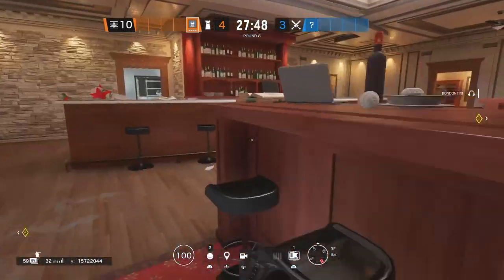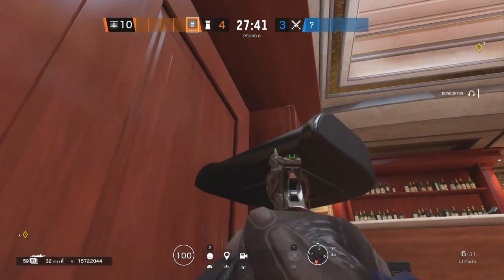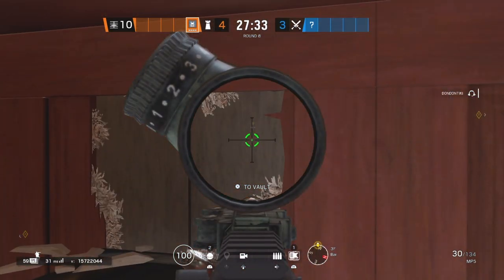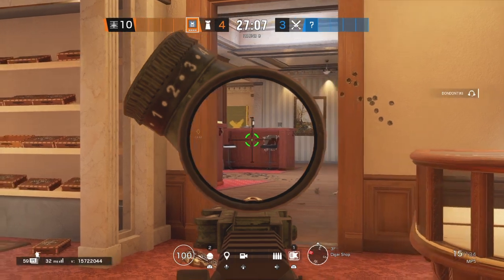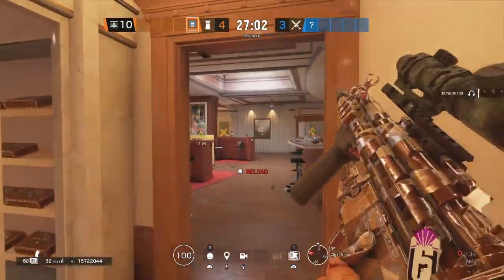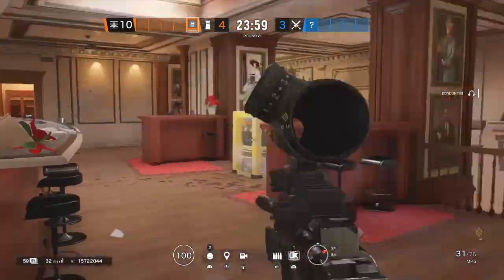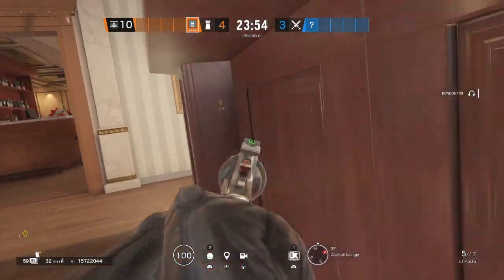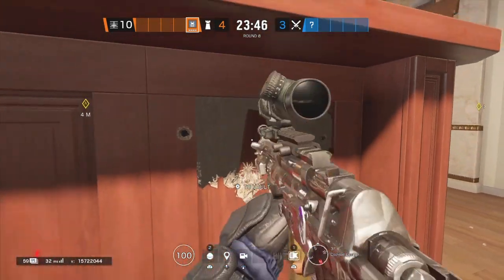How to make Bullet Holes *AFTER* the Nerf on Kafe Bar | Rainbow Six Siege Tips and Tricks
All CREDIT GOES TOO: Diver0605/Jäger Himself Too

Check out my Twitch if you’re interested in watching me live stream random games such as Rainbow Six Siege,Overwatch,Call of Duty